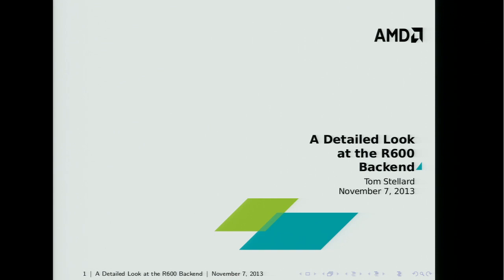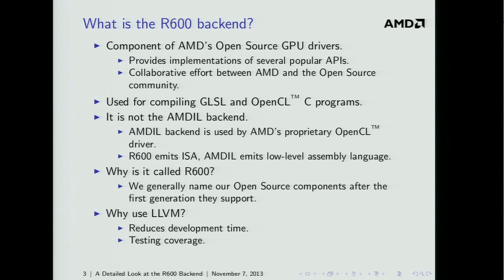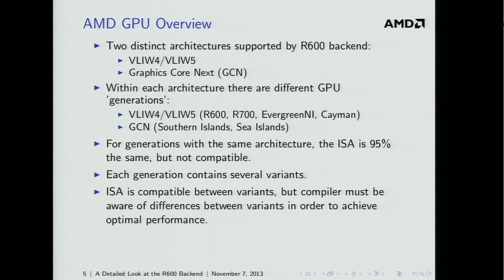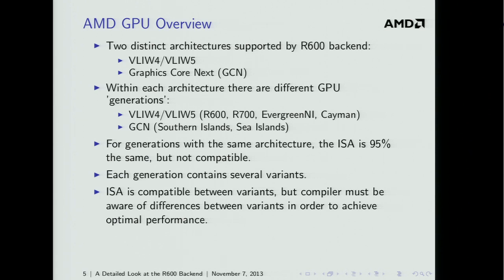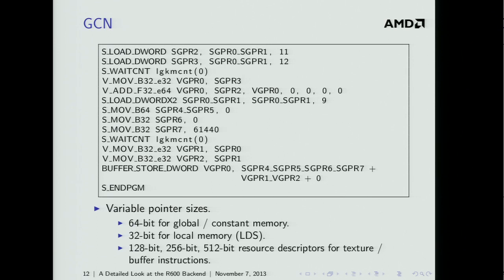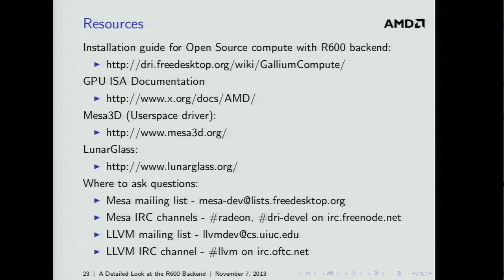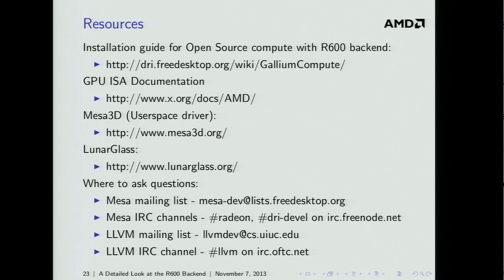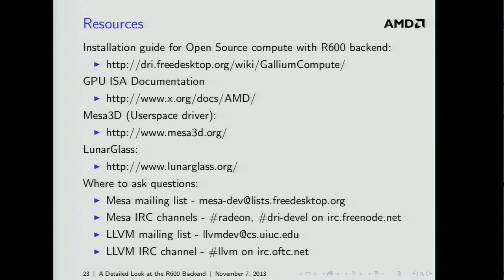2013 LLVM Developers’ Meeting: “A Detailed Look at the R600 Backend”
A Detailed Look at the R600 Backend - Tom Stellard - Advanced Micro Devices Inc.

The R600 backend, which targets AMD GPUs, was merged into LLVM prior to the 3.3 release. It is one component of AMD's open source GPU drivers which provide support for several popular graphics and compute APIs. The backend supports two different generation of GPUs, the older VLIW4/VLIW5 architecture and the more recent GCN architecture. In this talk, I will discuss the history of the R600 backend, how it is used, and why we choose to use LLVM for our open source drivers. Additionally, I'll give an in-depth look at the backend and its features and present an overview of the unique architecture of supported GPUs. I will describe the challenges this architecture presented in writing an LLVM backend and the approaches we have taken for instruction selection and scheduling. I will also look at the future goals for this backend and areas for improvement in the backend as well as core LLVM.